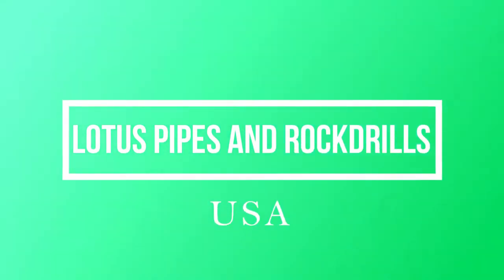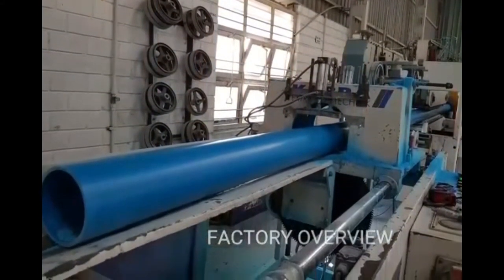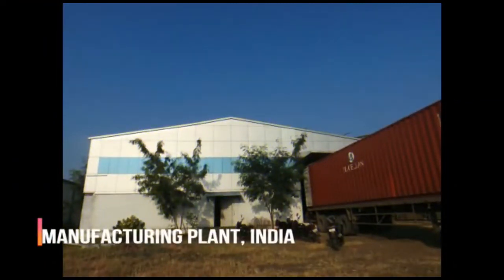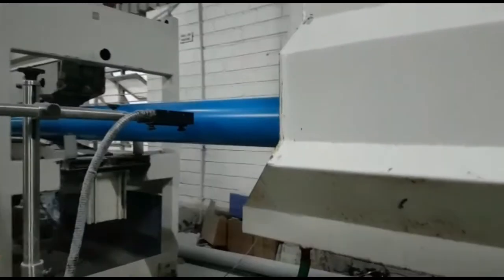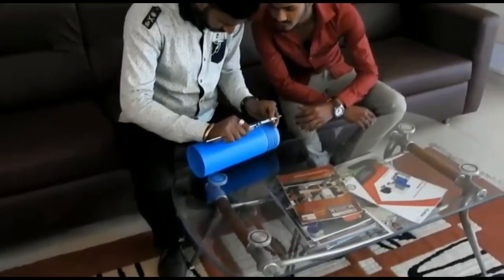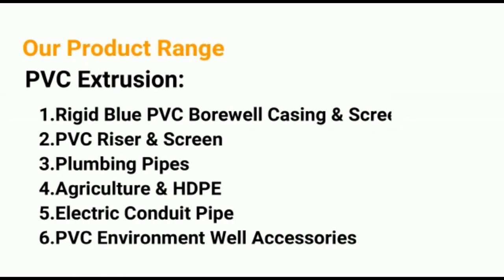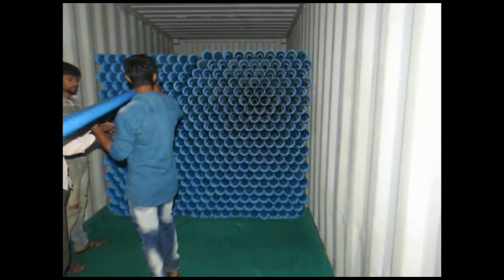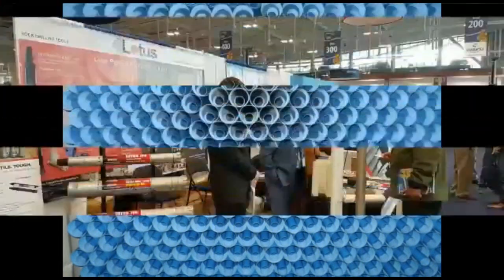Company Introduction & Product profile.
Manufacturers of DIN4925 /ASTM PVC-U Well Screen & Casing pipes (In-house Pipe Extrusion)

Lotus Pipes & RockDrills USA Ltd. leading manufacturer of uPVC well Screen & Casing pipes & Rock drilling tools. Lotus has two divisions -  Extrusion of Rigid well uPVC Pipes (Casing & Screen in-house manufacturing) & Manufacturing of Rock drilling tools: DTH Hammers, Button Bits & Tricone Bits.

Kamal Import Exports Inc., the parent manufacturing facility of Lotus USA is based in India.

"Here is why Lotus can offer the most Competitive Prices in Global market: In-House Pipe Extrusion Plus Manufacturing of PVC Casing & Screen" Competitive Prices * Best Customer Service * Exporting 20ft, 40ft & 45ft Container Loads * Project-based Orders * LOTUS UPVC CASING & SCREEN! Serving water well & Groundwater Drilling Contractors Worldwide.